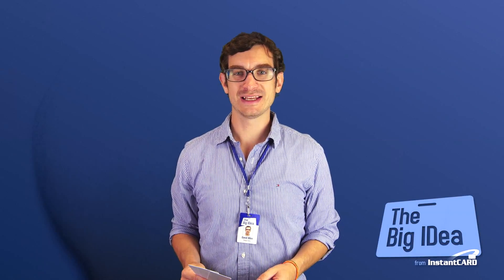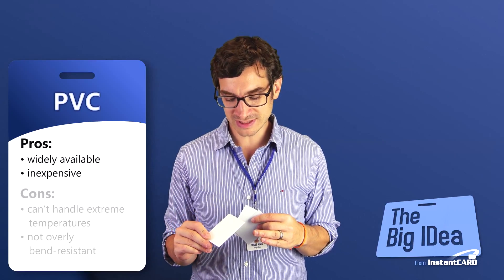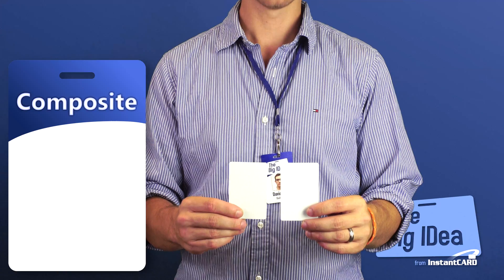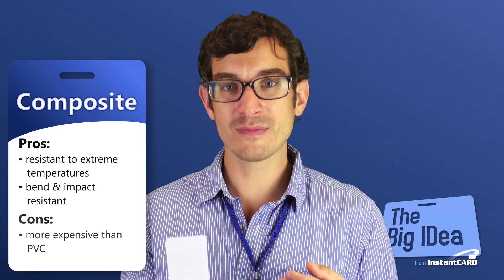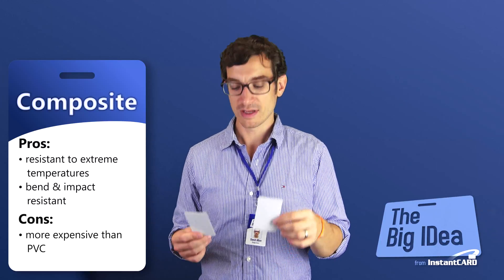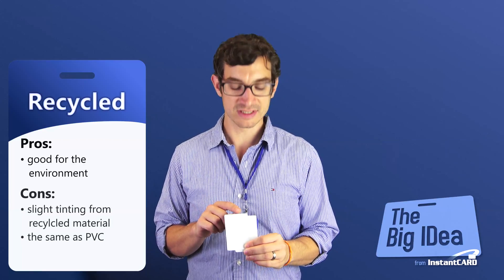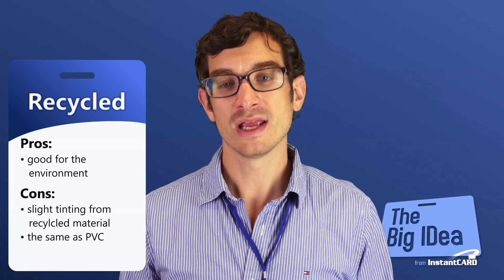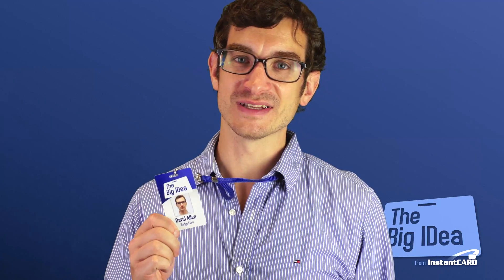ID Card Stock—PVC, Composite, & Recycled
In this episode of The Big IDea, Dave talks ID badge cardstock. He discusses the pros and cons of using PVC, composite, and recycled card stocks.

PVC plastic is the most widely-used ID card stock. It's both widely available and inexpensive, making it a great material for most ID cards. However, PVC isn't as resistant to extreme temperatures or to impact as composite cardstock.

Composite ID cards cost a little more, but are about 40% PET plastic (in the center). This makes them much more durable. And while they cost more, they may cut down on needing card replacements if working in rough conditions.

Recycled ID cards are 100% PVC, with all the benefits and drawbacks of PVC plastic. Additionally, they are much better for the environment. Due to recycling, however, they often have a slight tint to them. While this does not affect printing, it might make the cards appear more dull.